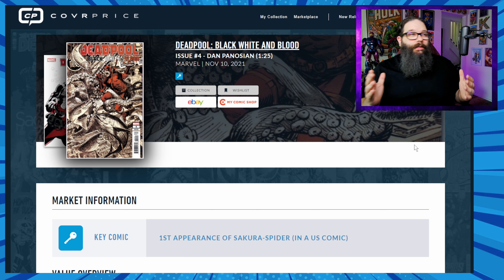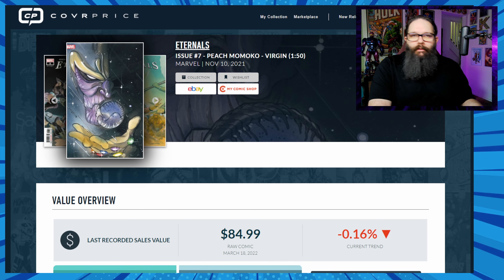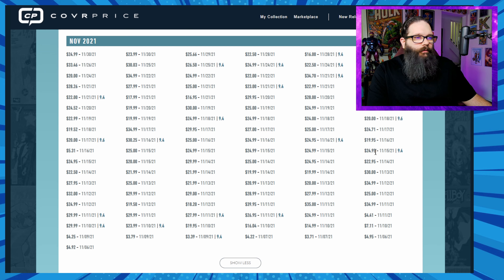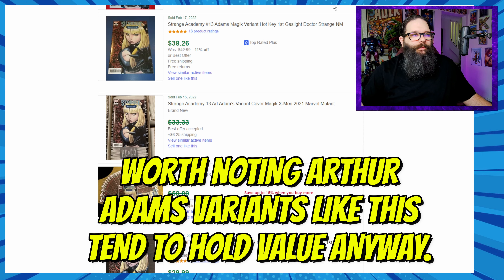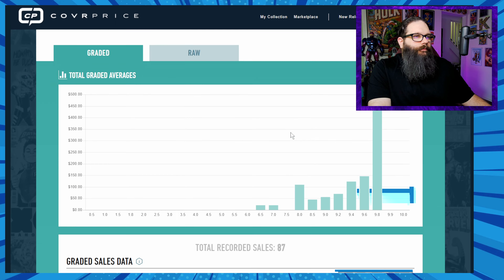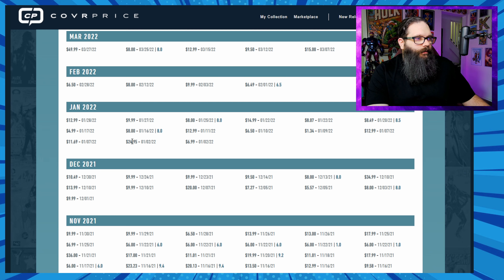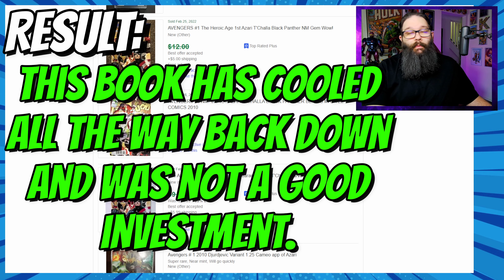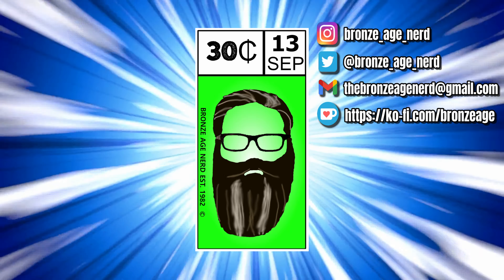FOMO Price Check | The Top 5 Comic Books Not To Buy 3 Months Later (from 11.15.22)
There are so many "TOP 10" and "HOT SPEC" lists out there that don't hit the mark.

I take a look at 5 comics gathered from various "hot" lists and YouTube videos and eBay auctions this week and explain why they aren't good comics to buy (at least not while the books are inflated by these lists).

Now I'm following-up on my Top 5 Not To Buy with a 3 month later update and price analysis!

🔨 You can follow me on WhatNot and get a $10 referral credit! and receive $10 off your first purchase!

🦈Save 10% at Dangerous Waters Comics using code "BRONZE10" -

Just reference code "BRONZENUTZ" when you speak with them!

📦 Get your comic book mailers, and short and long boxes at Gemini Comic Supply! -

SOCIAL

⏱️Timestamps⏱️

0:00 Intro
0:37 Book 1
2:30 Book 2
3:45 Book 3
6:28 Book 4
9:02 Book 5
13:12 Book 5
11:17 Final Thoughts